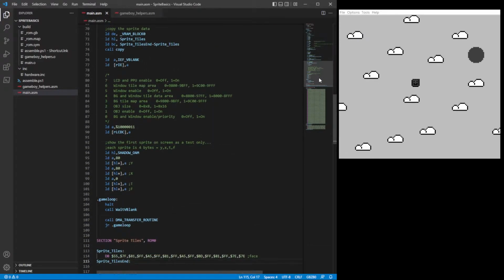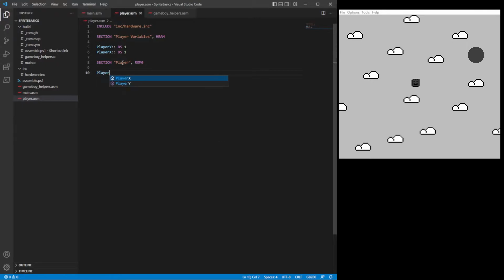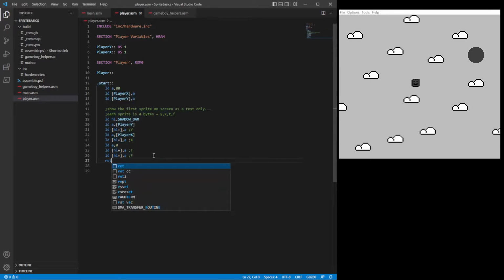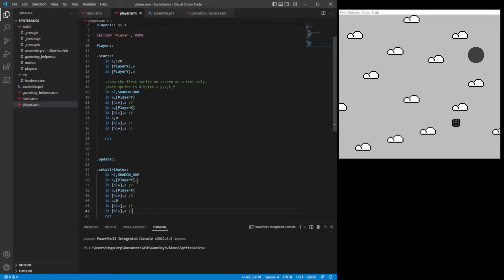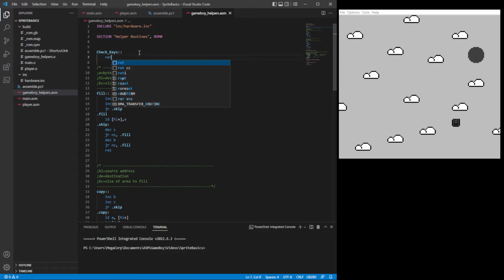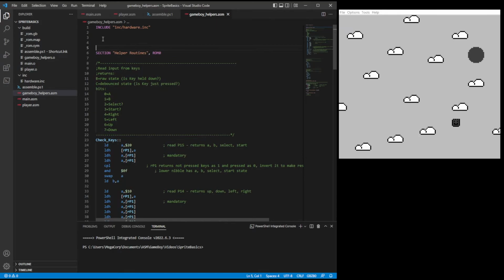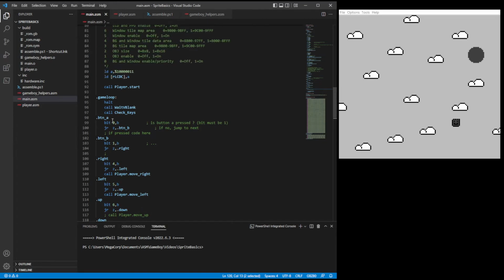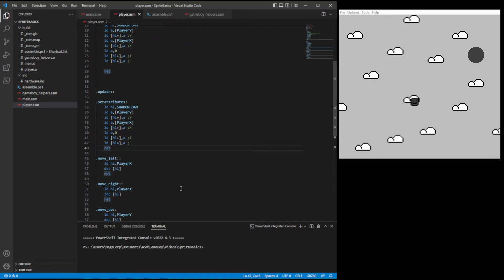Reading Key Inputs, Creating Player Sprite (Nintendo Game Boy Development Beginners)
Here we look at how to read the key inputs on the Nintendo Game Boy. We move our Player logic and data into a dedicated assembly file and add the Check_Keys routine to our Helper Functions. After doing this it is quite simple just to check the key input and move the player sprite around freely.